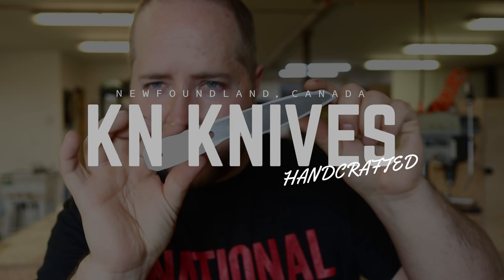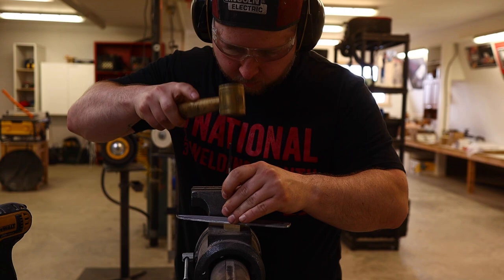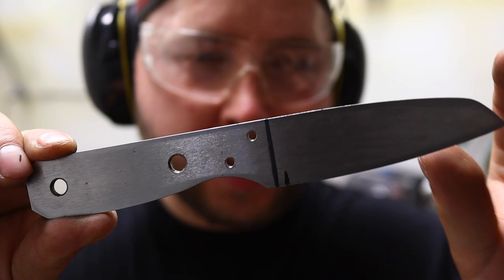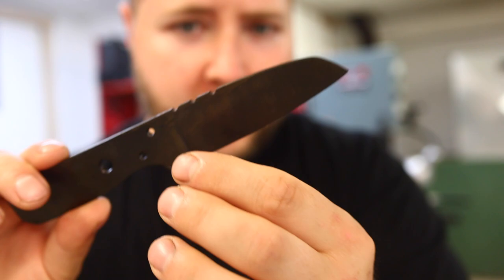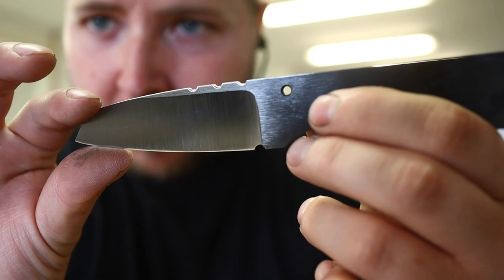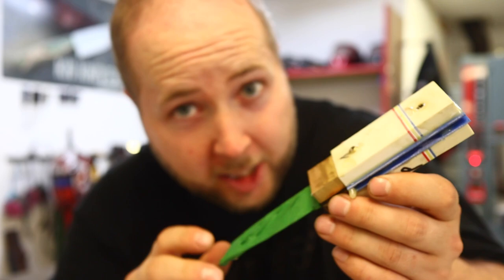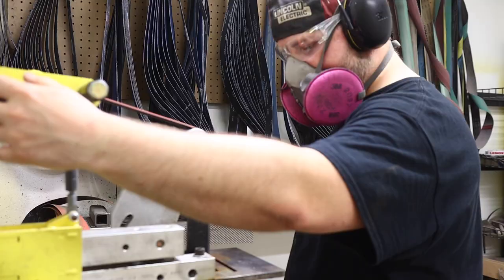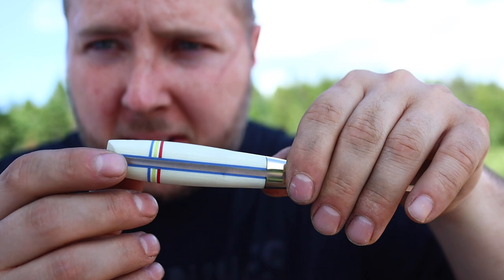ULTIMATE CUSTOM EDC KNIFE BUILD!